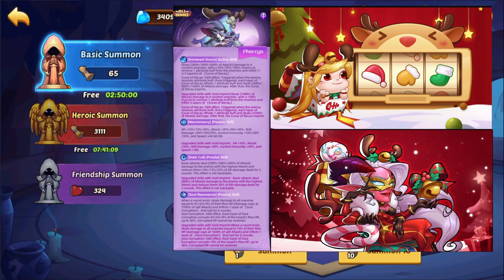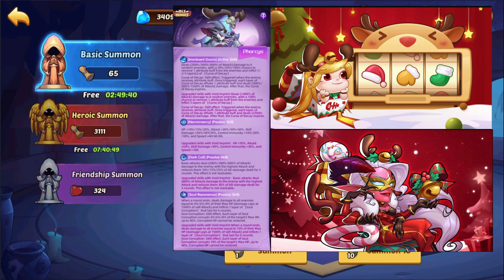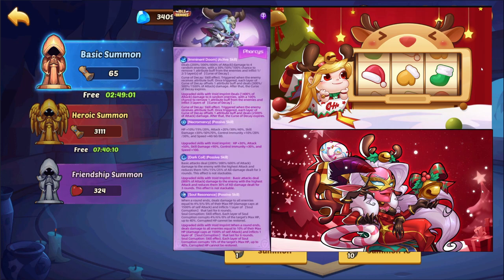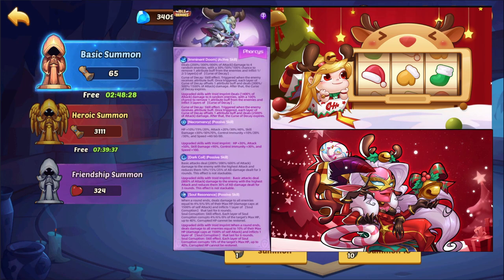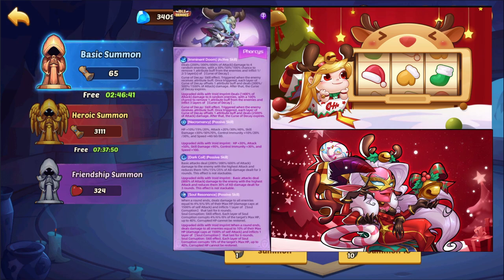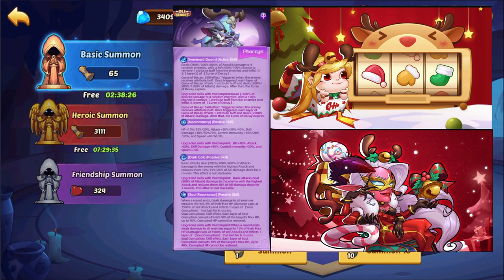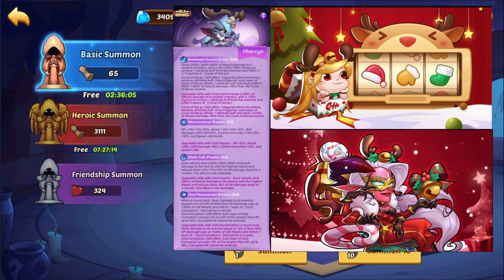Phorcys Definitely Not A Dark Tix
Xmas is here! This means a new Dark hero in Idle Heroes! Here are my thoughts.